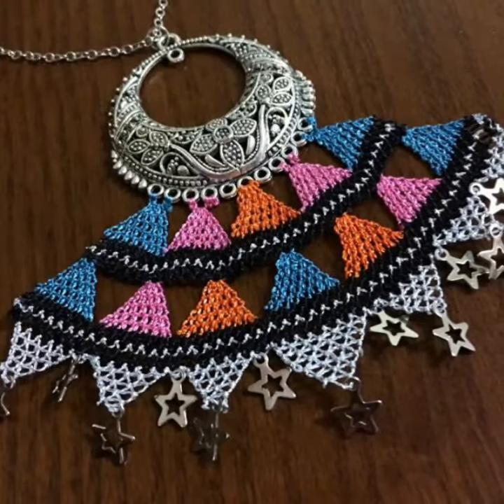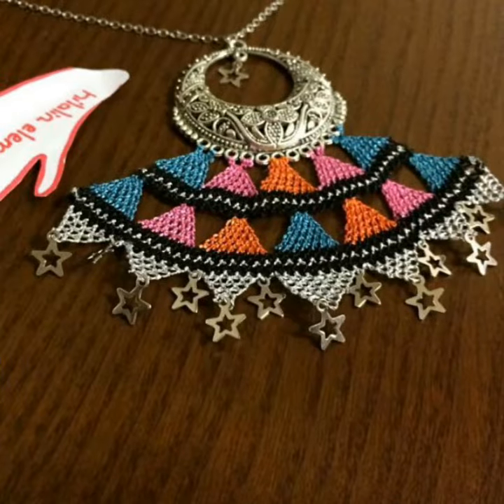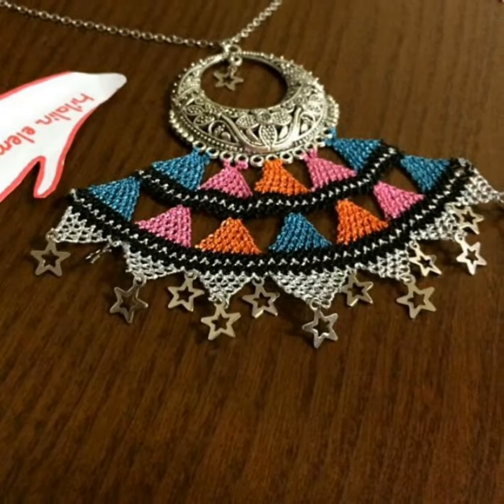İğne oyasından Kolye yapımı / Dıy /